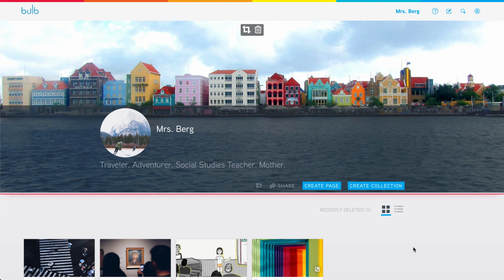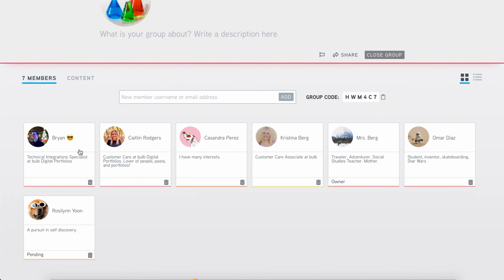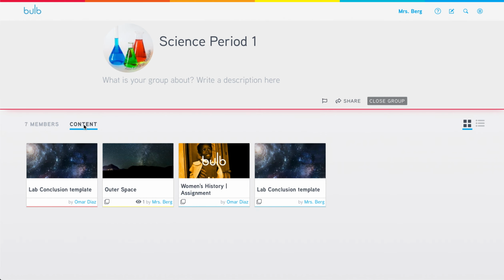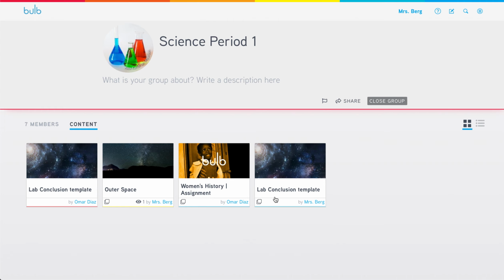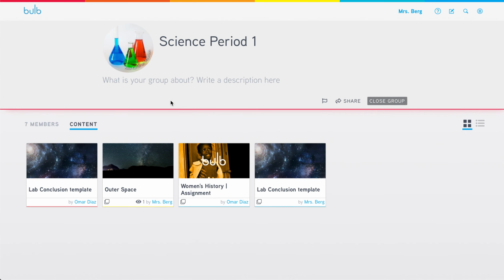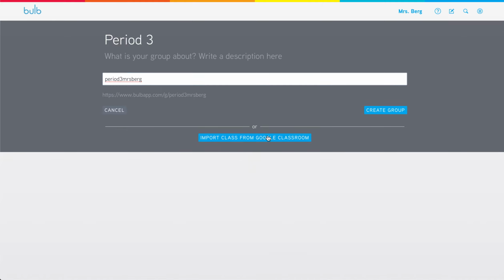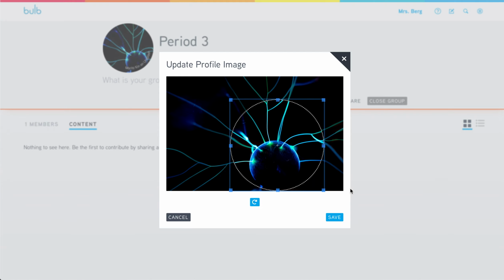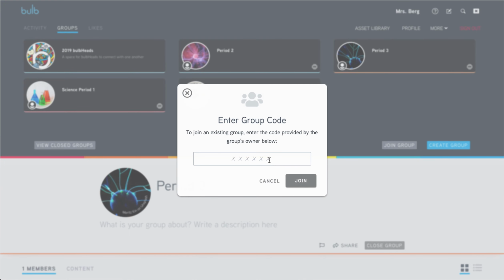Remote Learning Groups